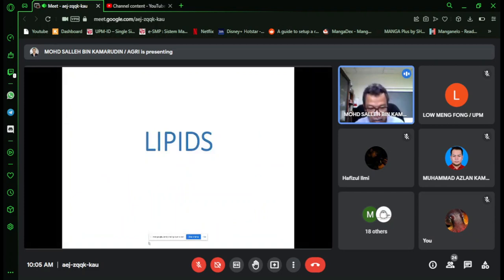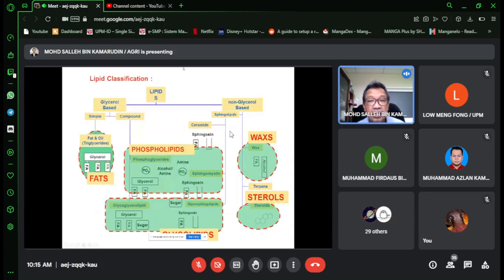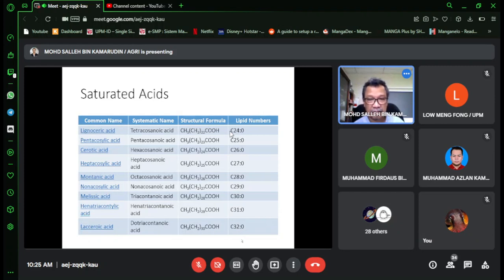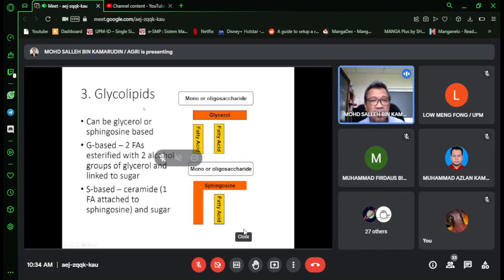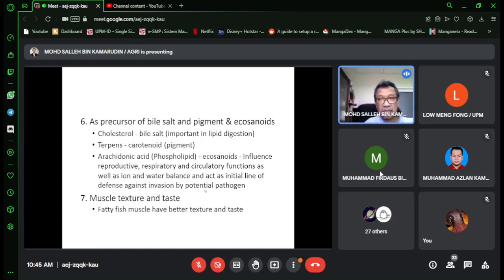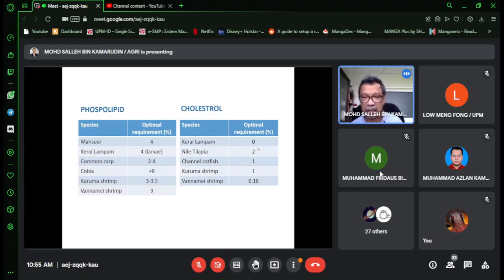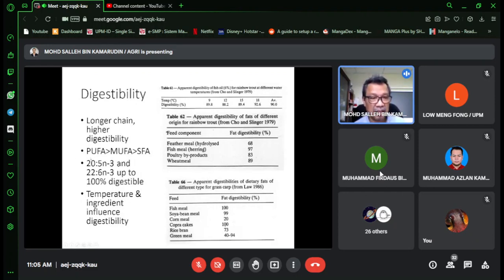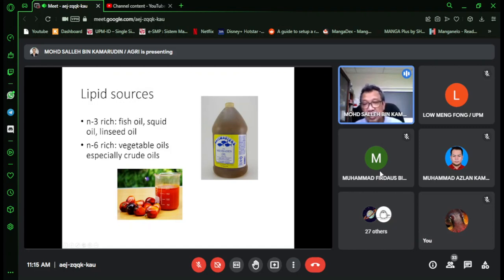AKU3401 Class 3 (Week 3)